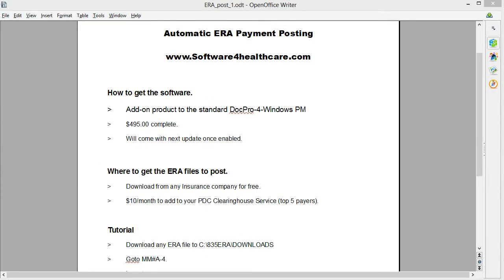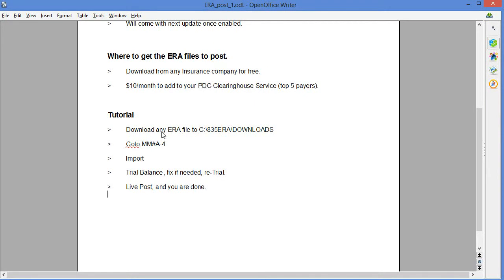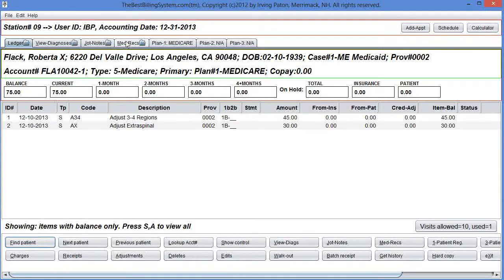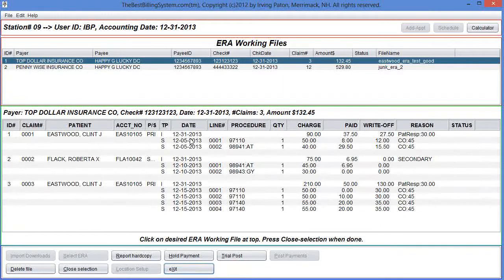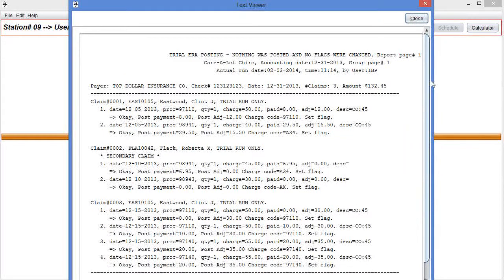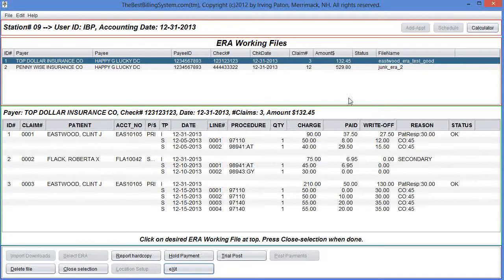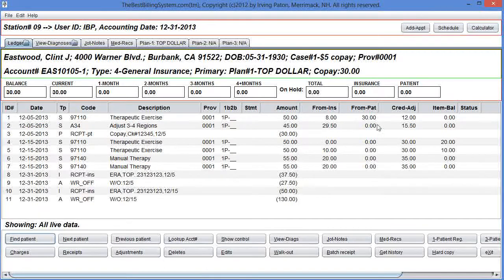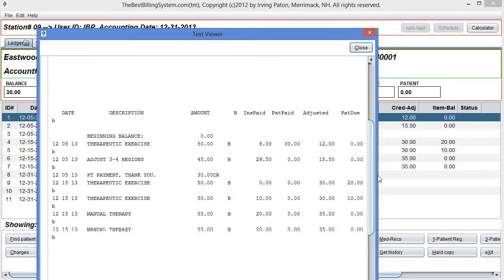Automatic ERA Payment Posting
See the gory details of how the Automatic ERA Payment Posting feature can make your practice hugely more productive.